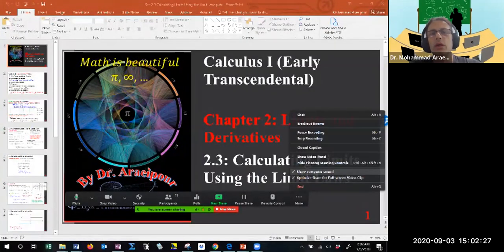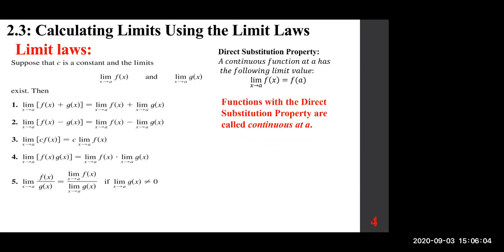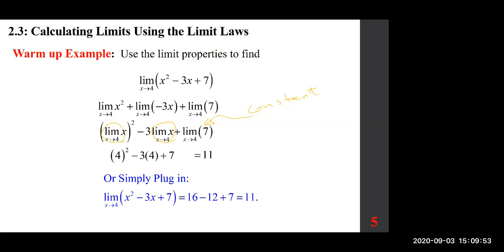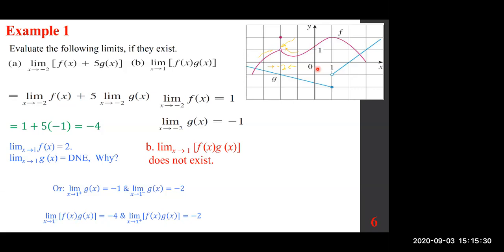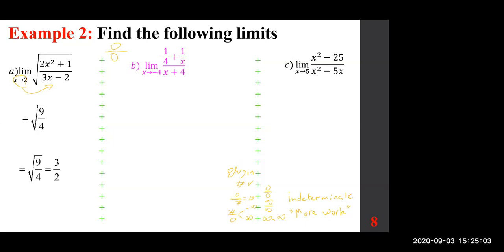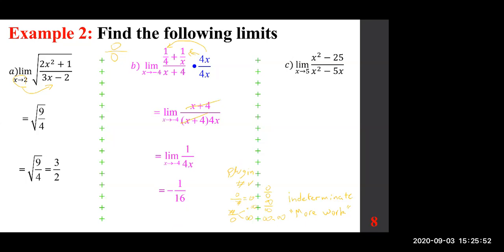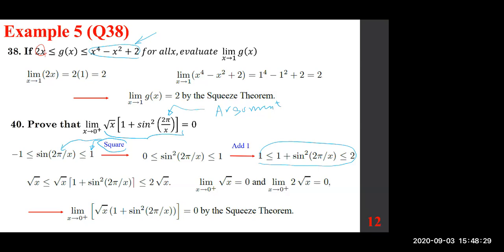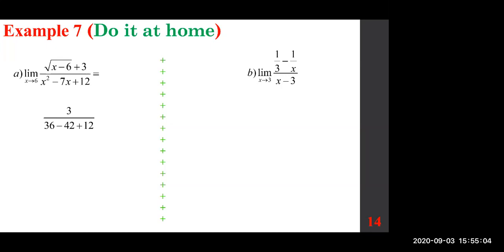Sec 2.3 Calculating Limit Using Limit Laws